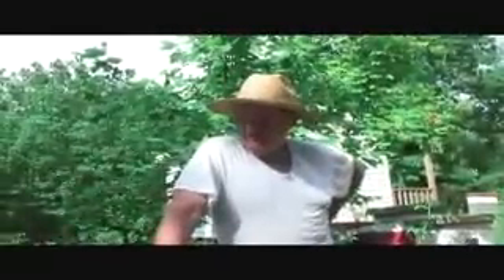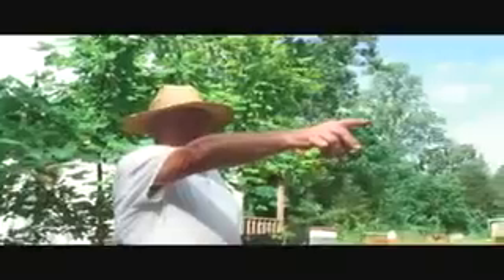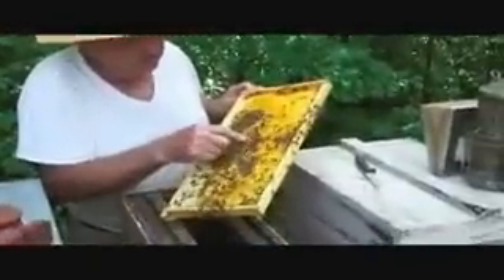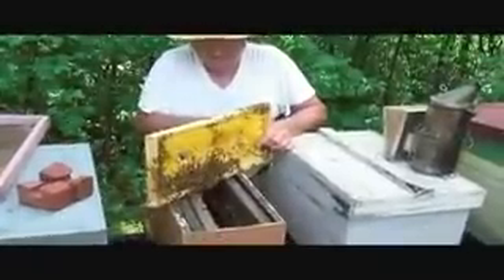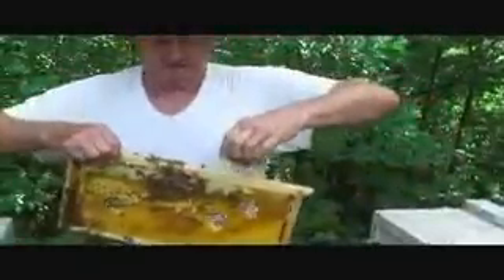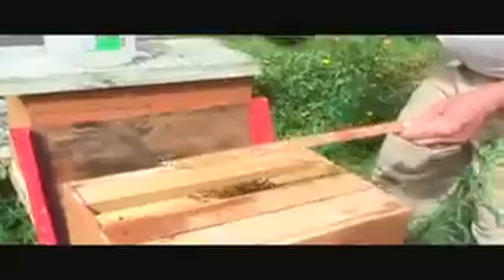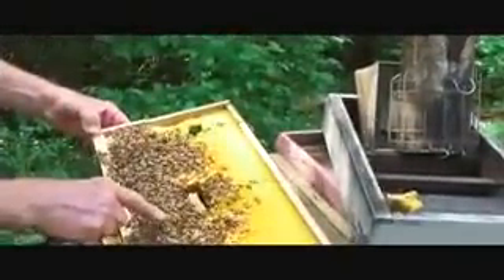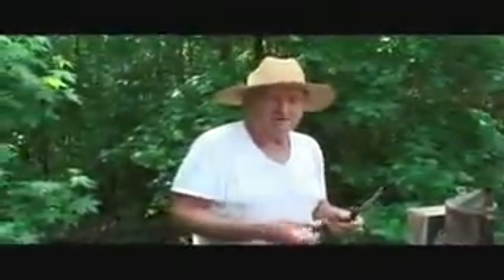QueenCells==a step by step=how to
cutting queen cells and transplanting in nuc's